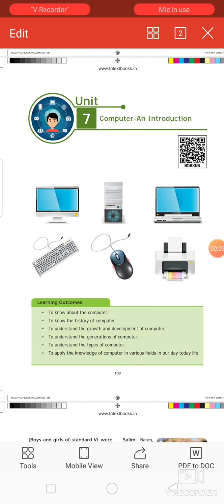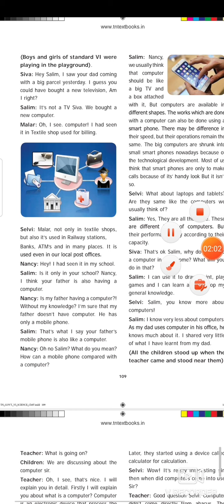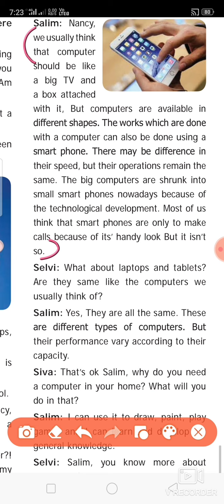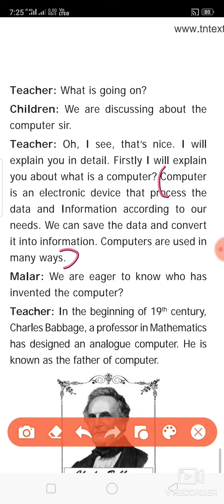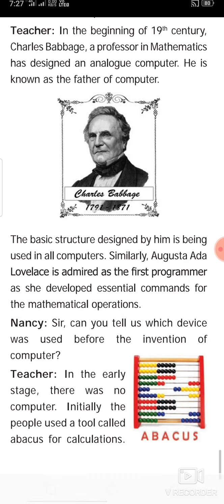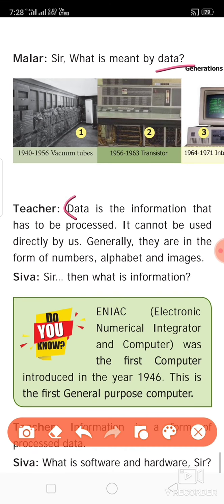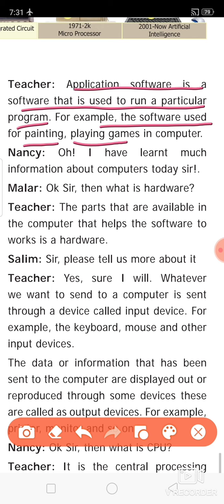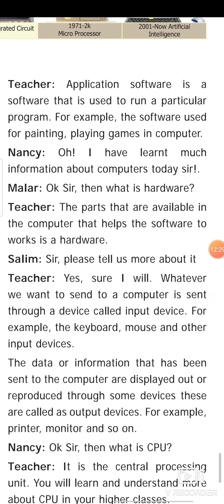6th science / computer - An introduction / English medium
Samacheer new syllabus